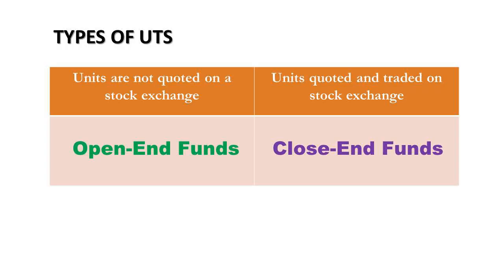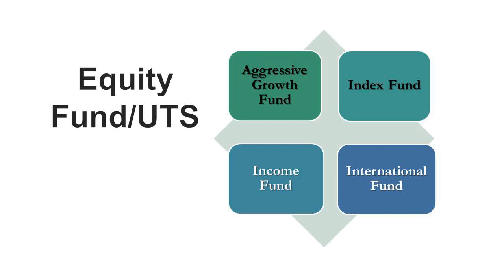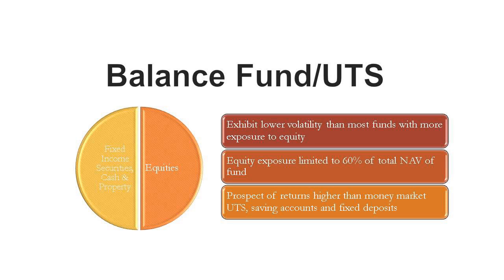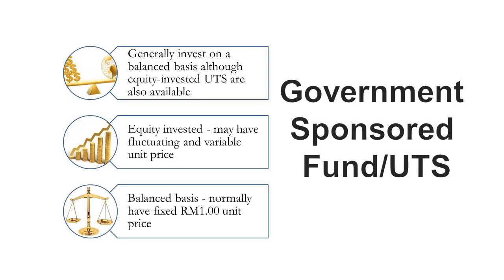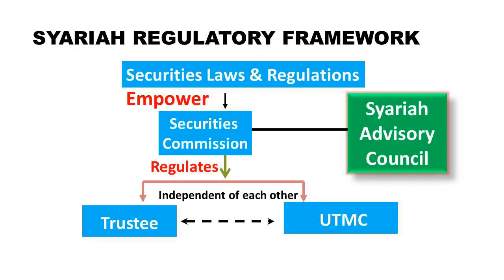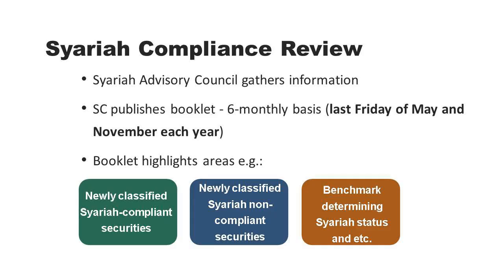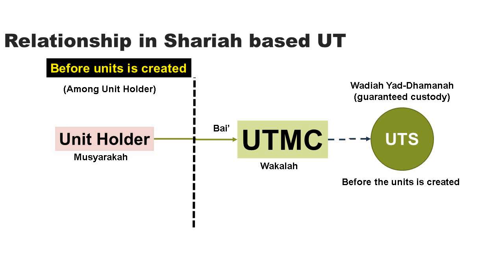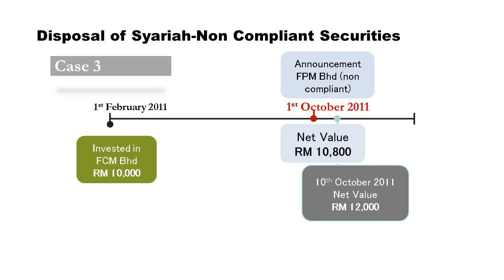Unit Trust Basics CUTE Part 4/6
Watch the video to know the basics of Unit Trust in Malaysia. Also to prepare you for the Unit Trust CUTE Exam.